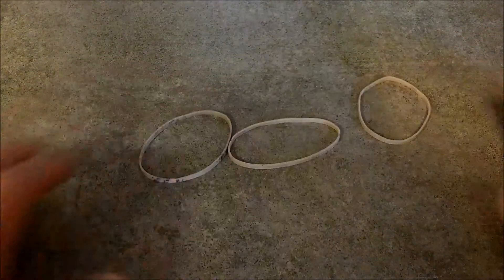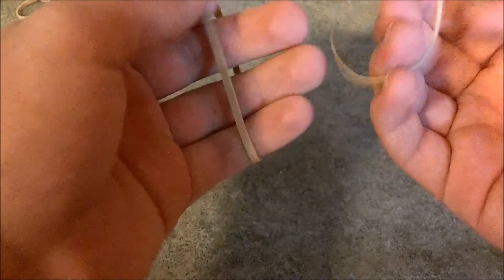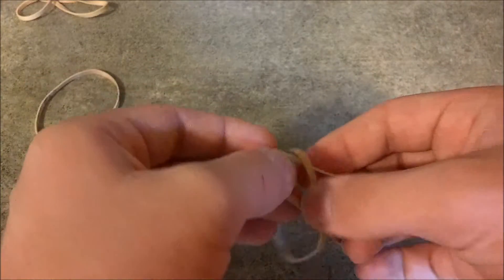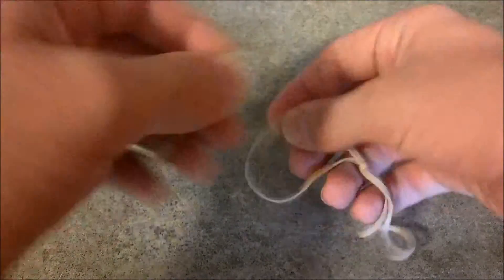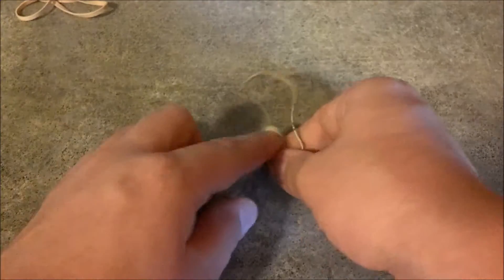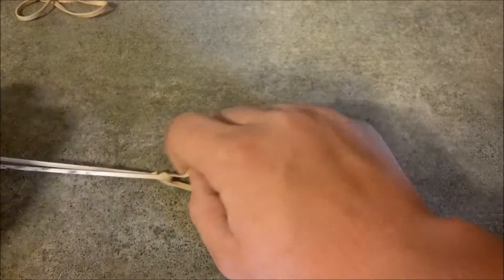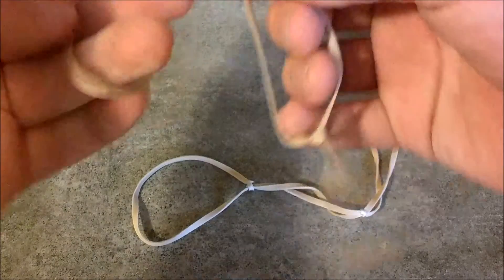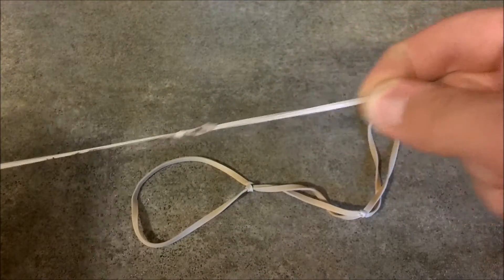How to make the ultimate rubber band !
Hey guys tell me what you think about this amazing rubberband trick and send me pictures of how long your rubber bands are anyway comment if you want more videos like this !